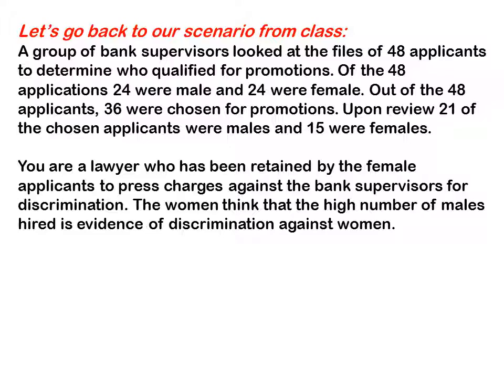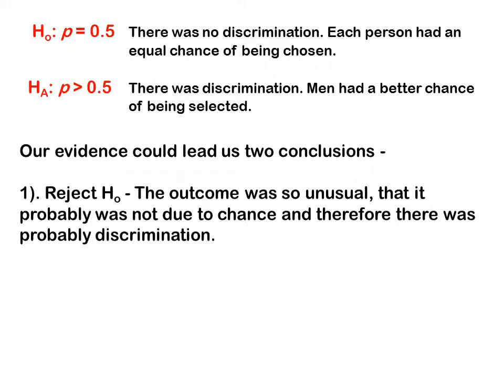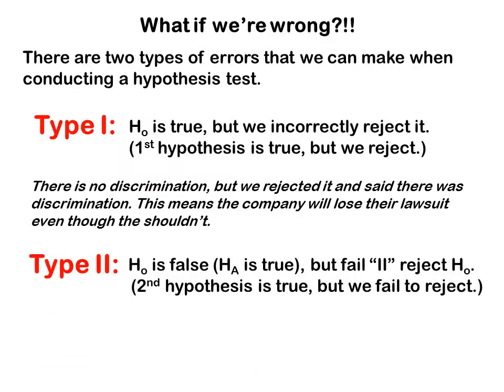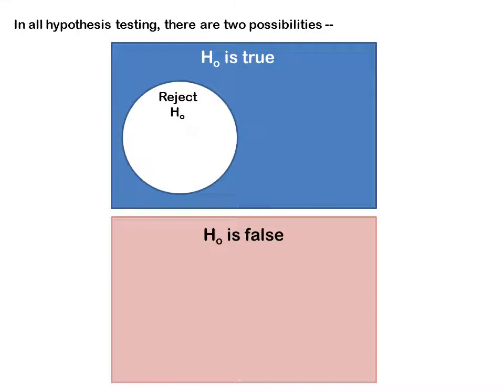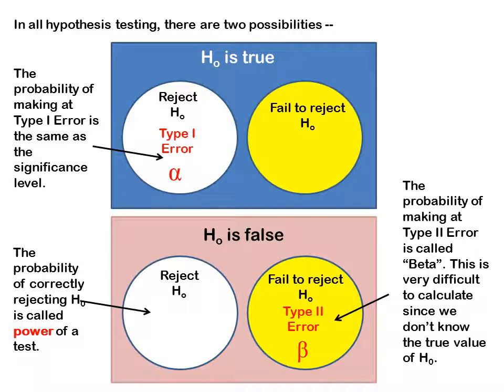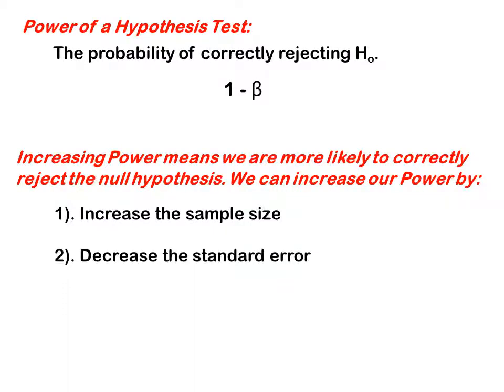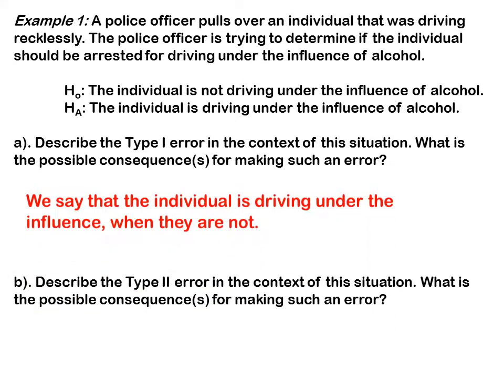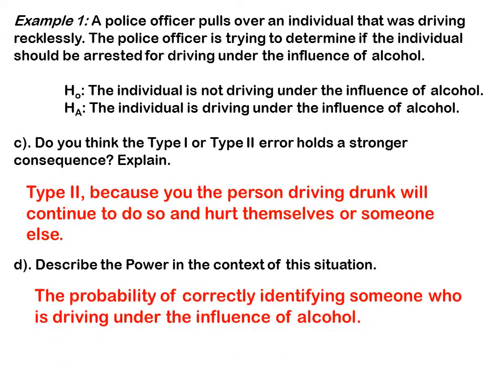Types of Errors Video